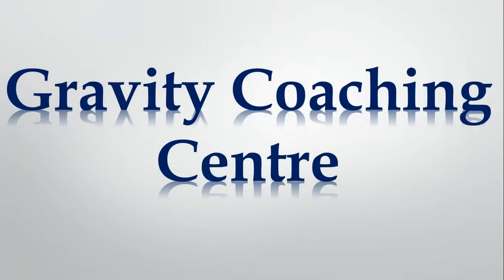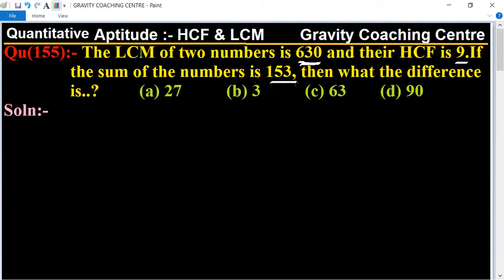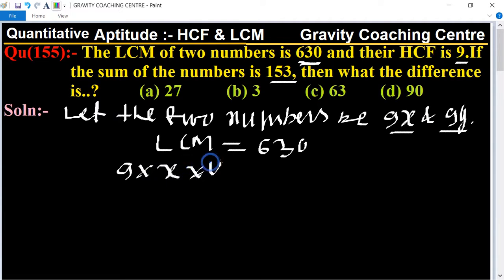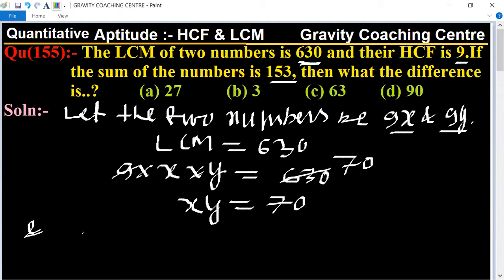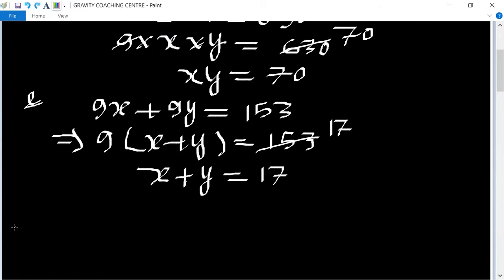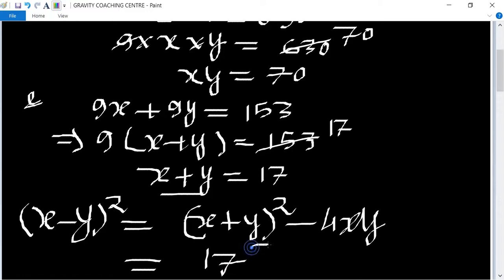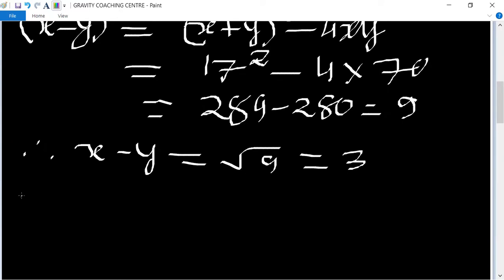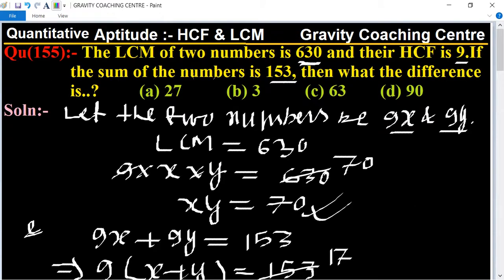Q155 | The LCM of two numbers is 630 and their HCF is 9. If the sum of the nos is 153, what the diff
Click on below Links for more Questions:-
Qu(155):- The LCM of two numbers is 630 and their HCF is 9.If the sum of the numbers is 153, then what the difference is..?